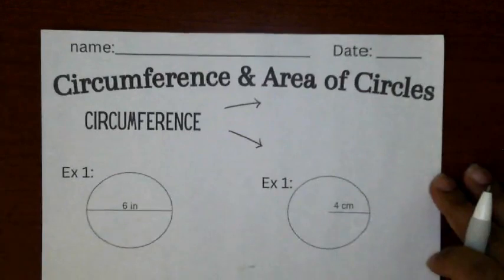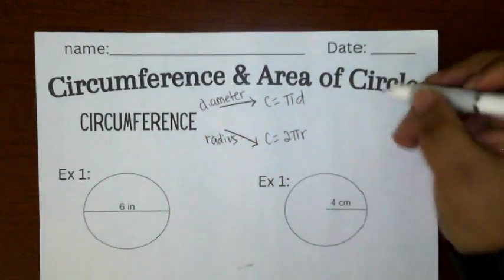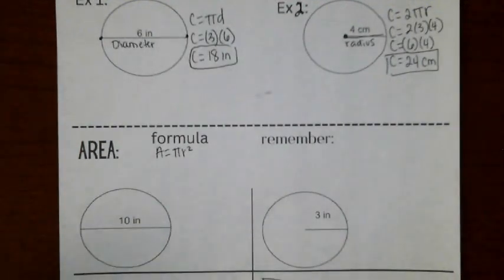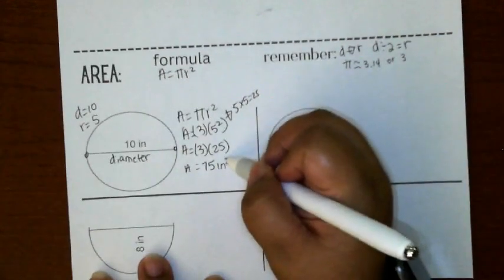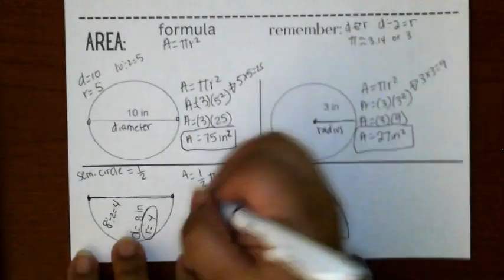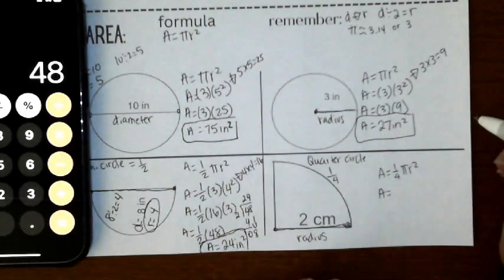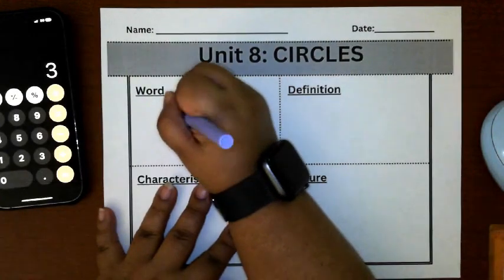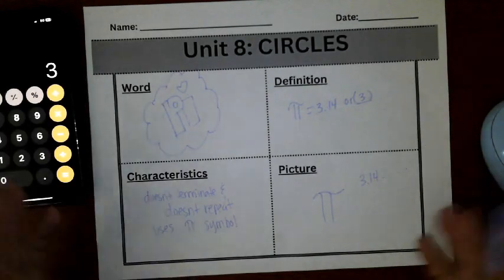circumference and area of circles doodle notes